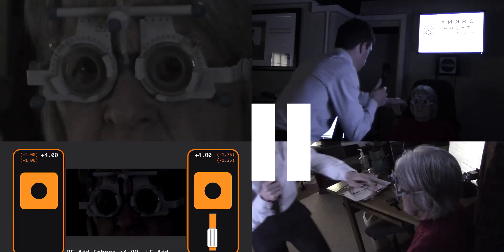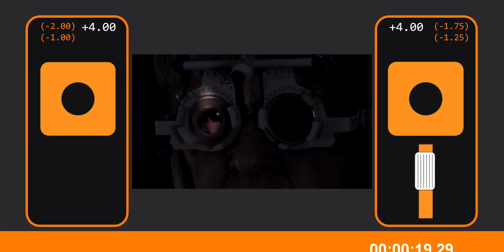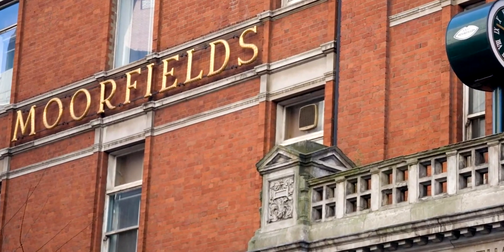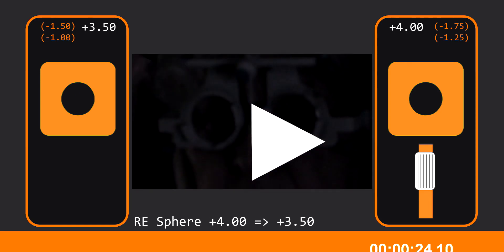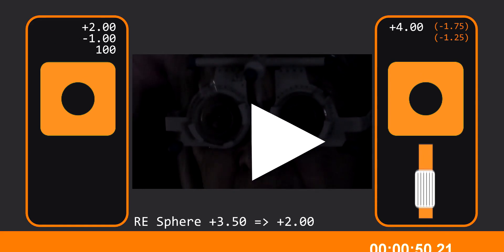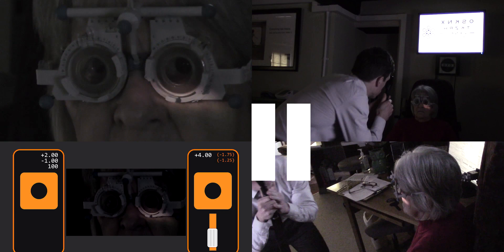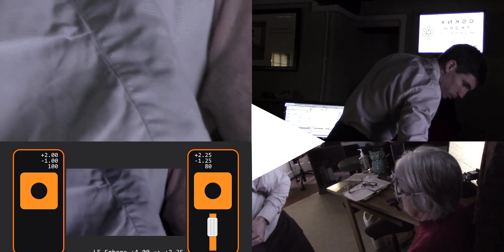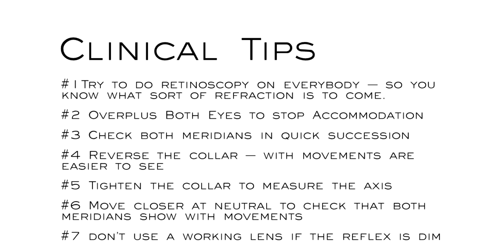Retinoscopy Masterclass for Optometrists and Ophthalmologists Pt 1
Techniques to get quicker and better at retinoscopy